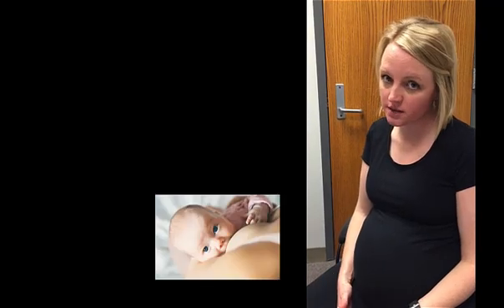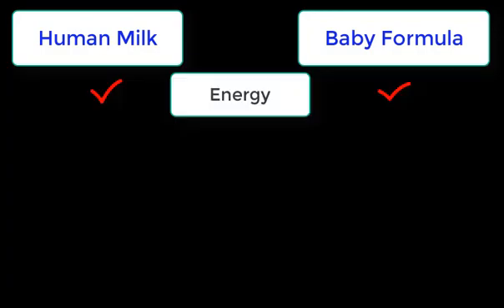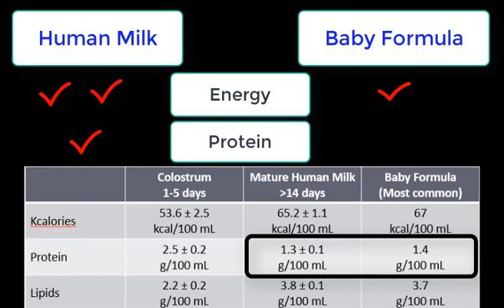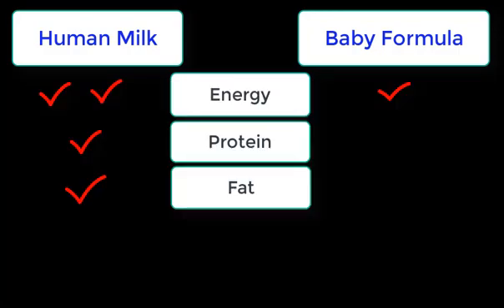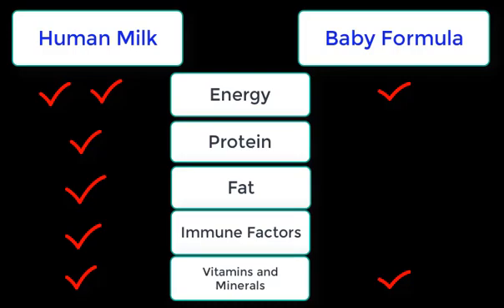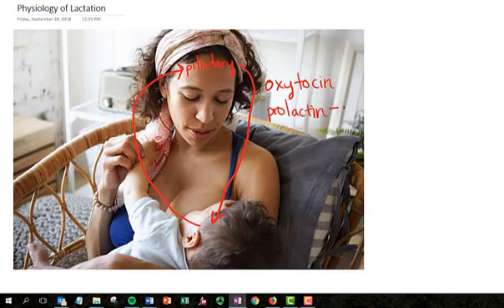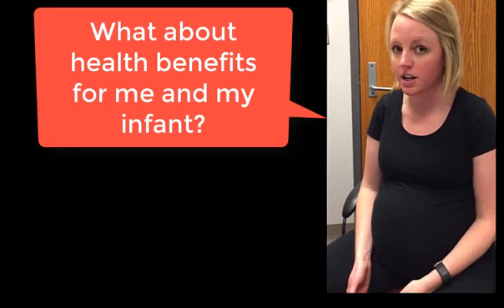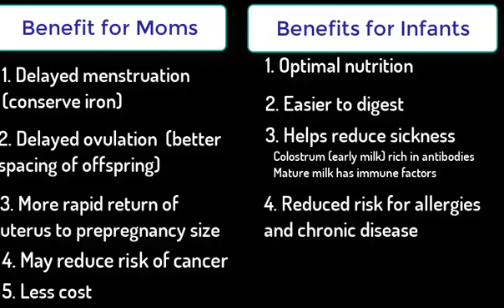Lactation: Benefits for Mom and Infant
Description of nutritional and health benefits of human milk over infant formula